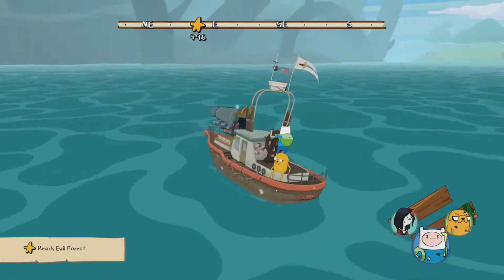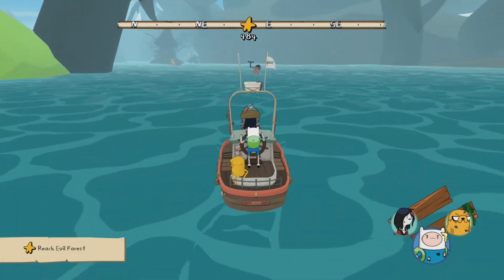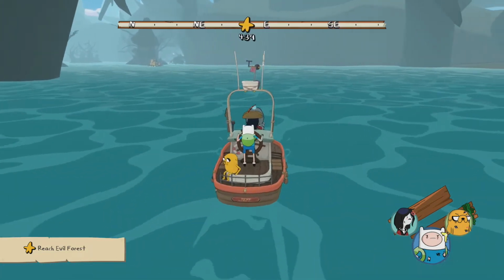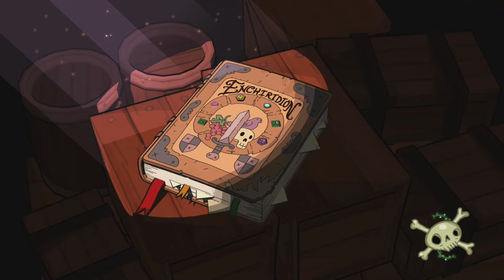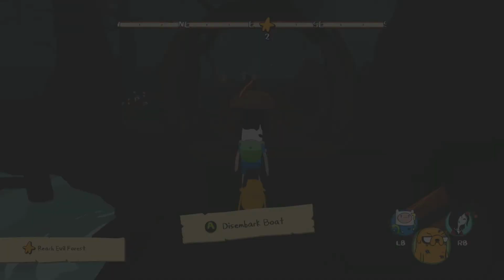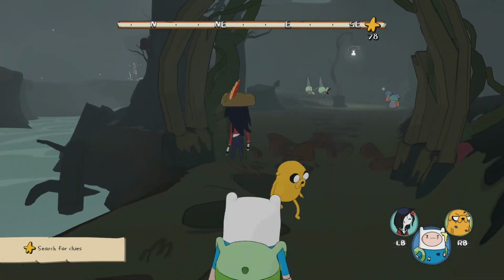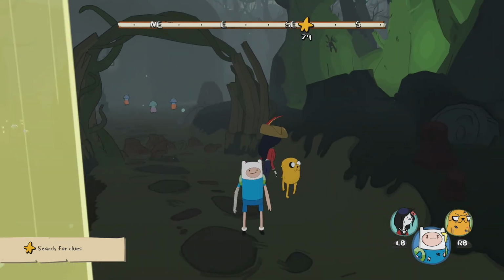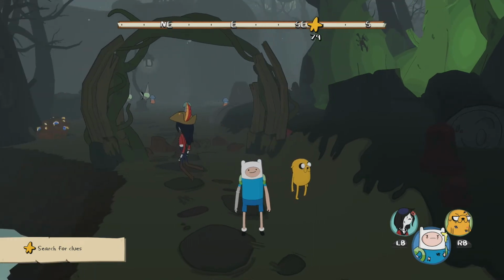Pirates of the Enchiridion | How to Open SEA CRATES